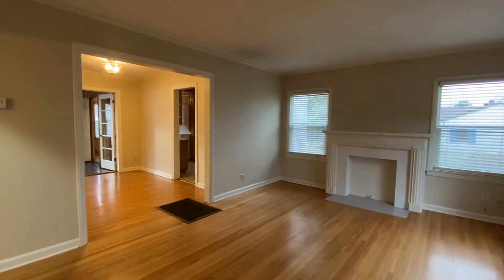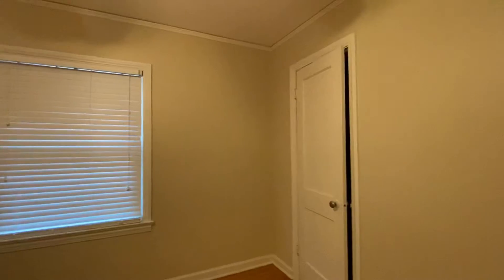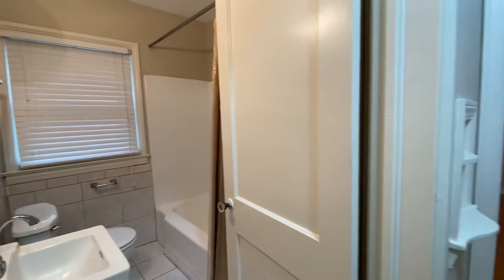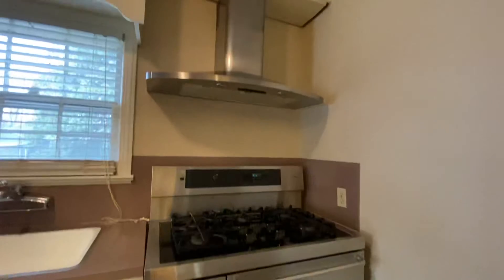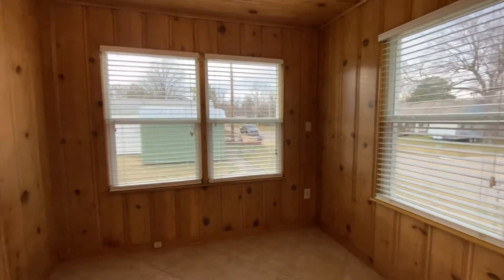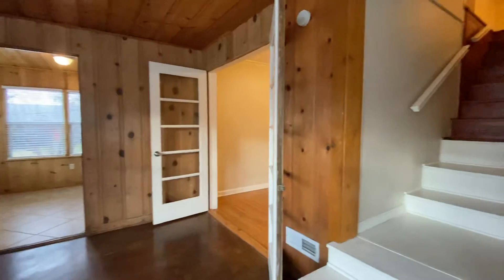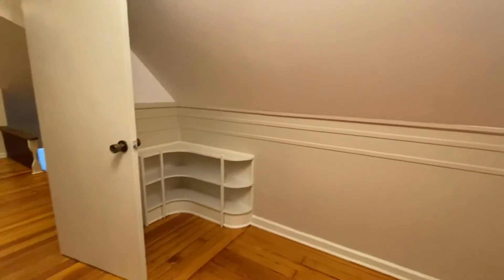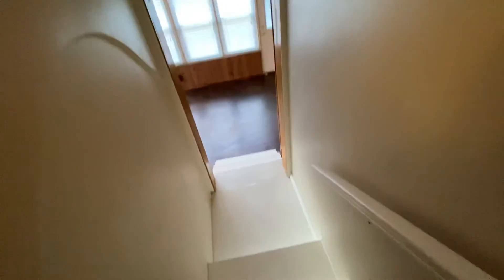704 S Louisville Ave